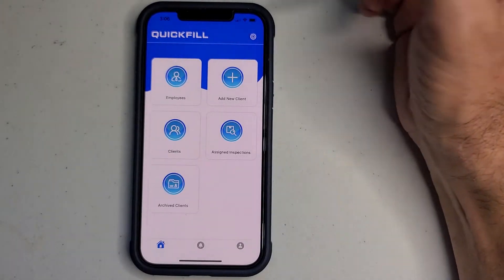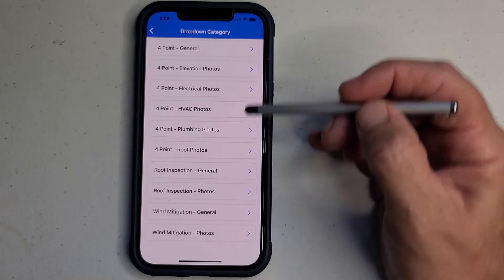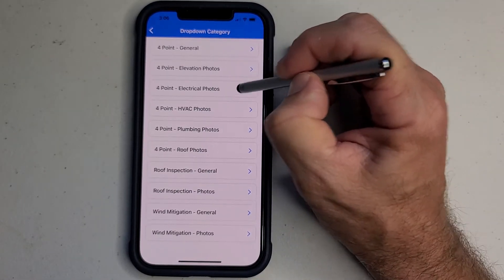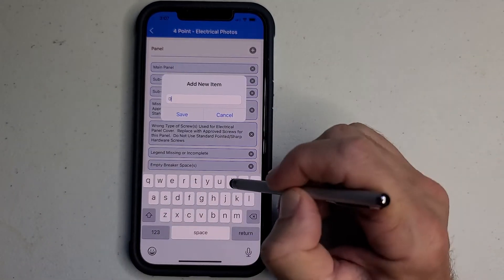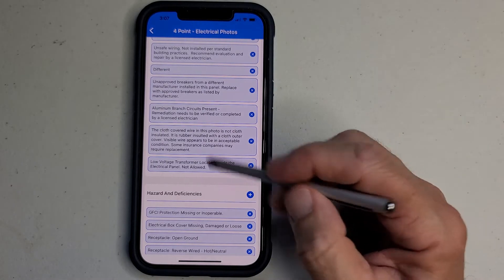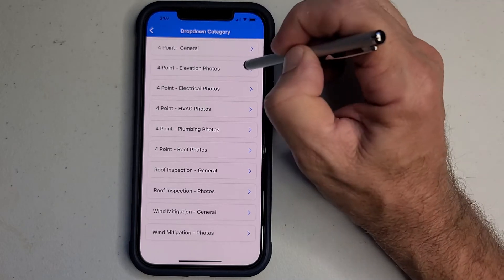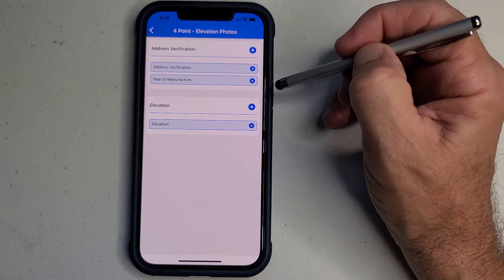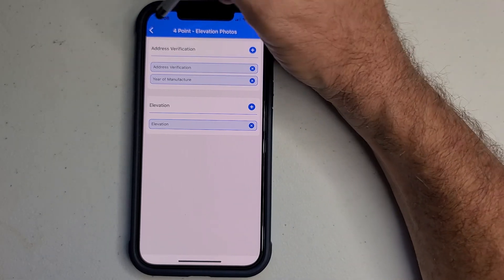Customizing Dropdown Menus in the QuickFill Home Inspection App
This is a quick video on how to customize your drop down menus in the Quickfill App.

This app is for doing 4 Point Inspections, Wind Mitigation Reports and Roof Inspections in Florida.

You can download this app to your iPhone, iPad or Android phone from the App Store and the Play Store.

Neil Olshefski
Creator of the QuickFill Inspection App